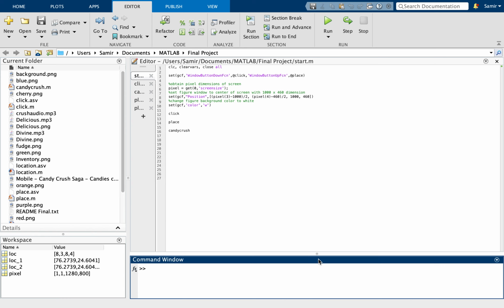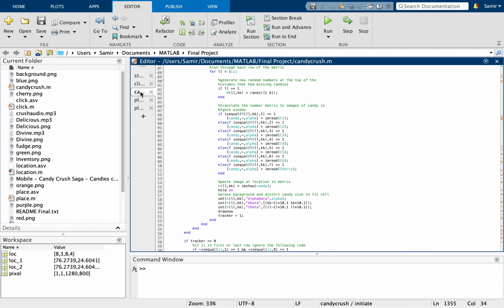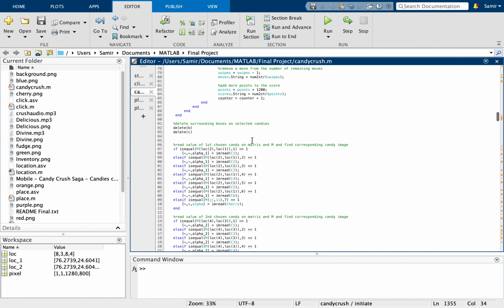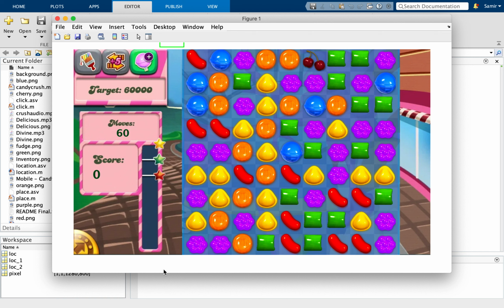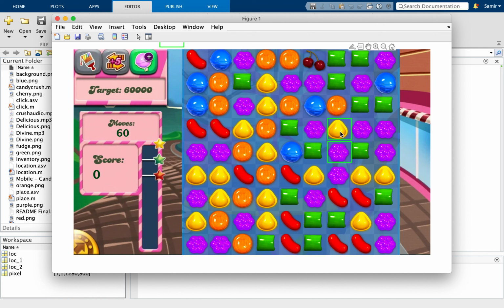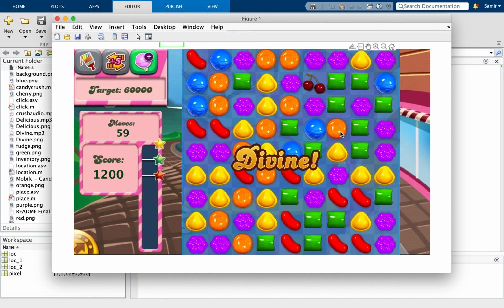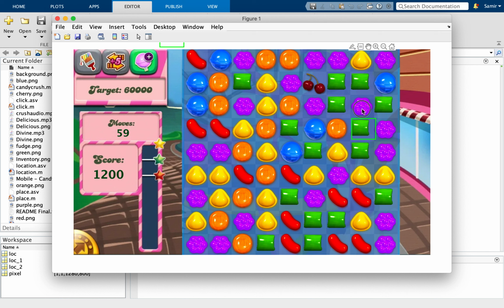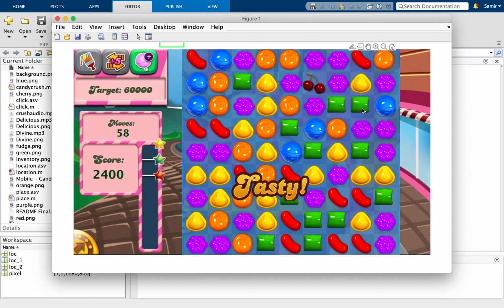Samir Maarouf: Candy Crush Saga